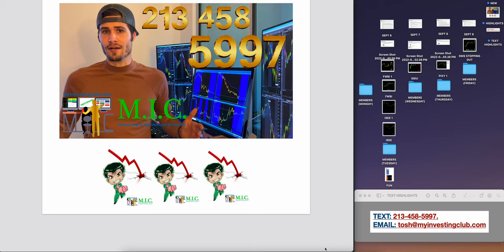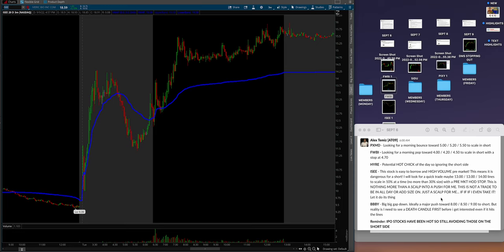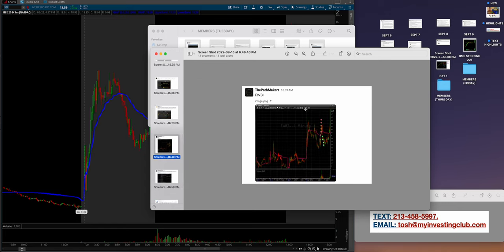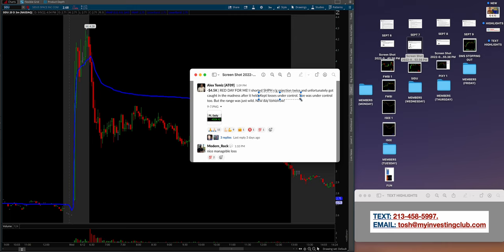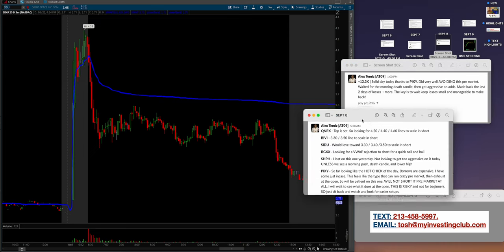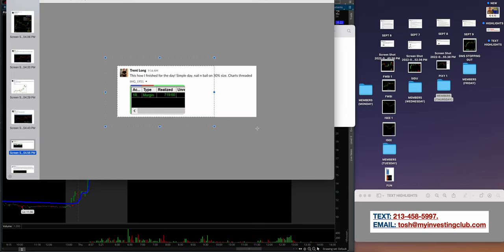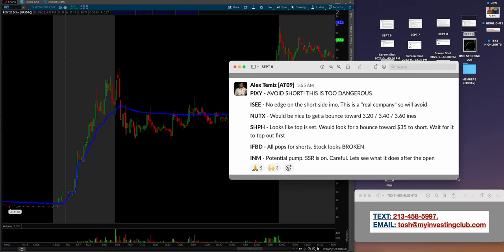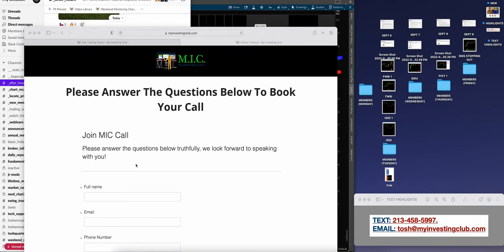+$6,700 | $ISEE $SIDU $PIXY | Sep 6 - Sept 9 LIVE Trade Recaps | Top 5 Trades of The Week Series*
Welcome back to our top 5 trades of the week series! This week Alex had a tougher week but still pulled out green. Tough week with ISEE SIDU and PIXY running. This is our new series where we highlight the top trades of the week that Alex and the MIC members took. In this series you will find the best stocks of the week to trade and see how we traded them LIVE! You will also see how we pre plan every single trade that we take !

Learn Alex's 8 Figure Trading Strategy For FREE In This 1 Hour Course

Any level of experience or budget for gear: